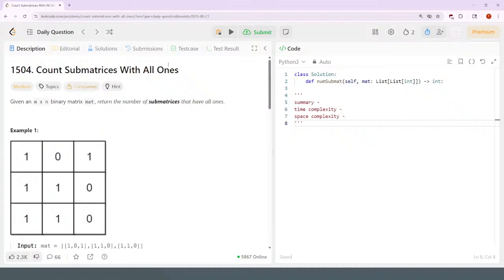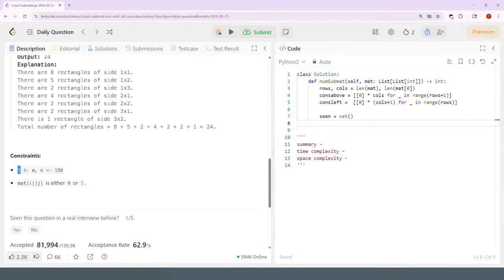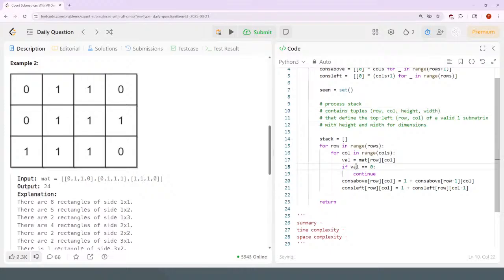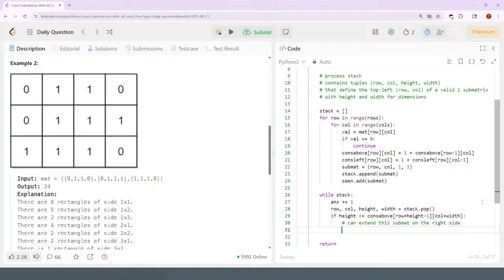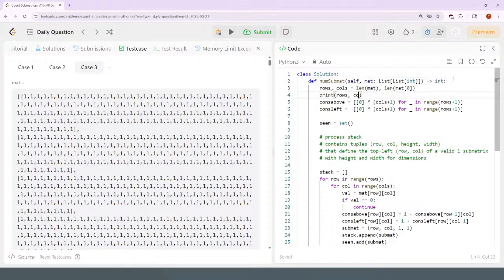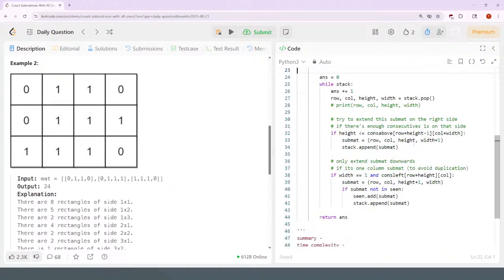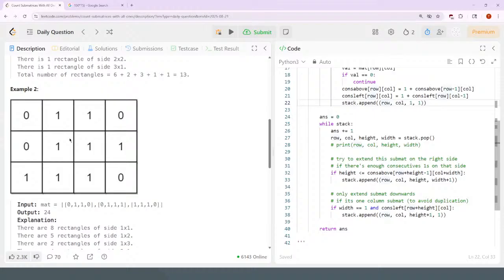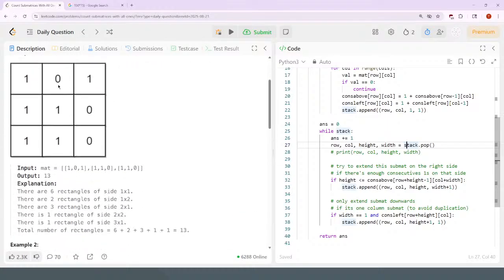1504. Count Submatrices With All Ones [Med] | Leetcode Daily | 8-20-25